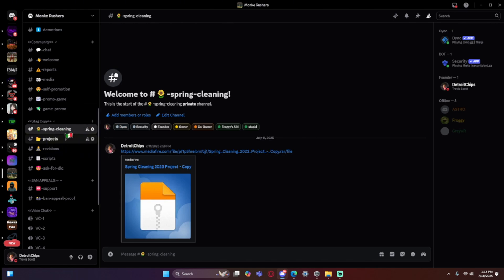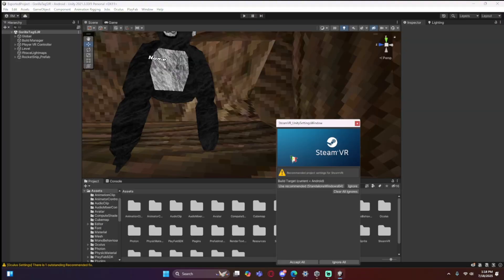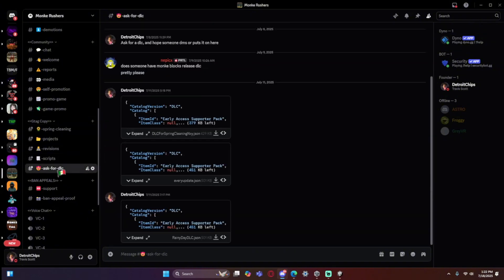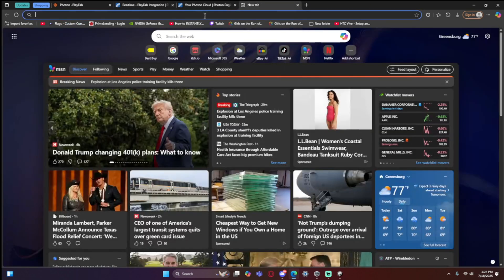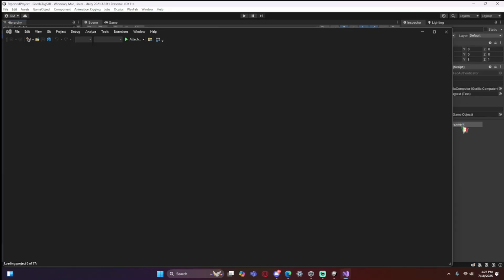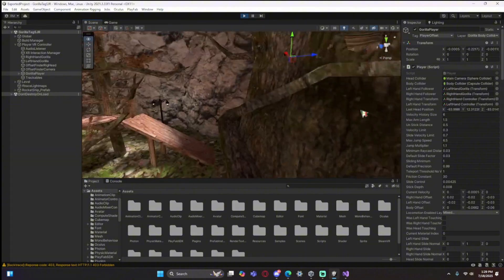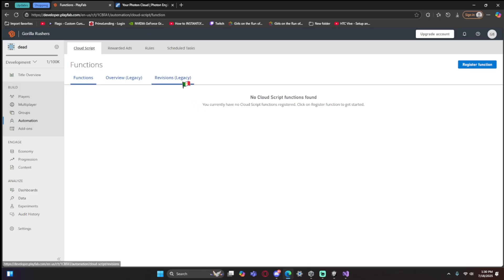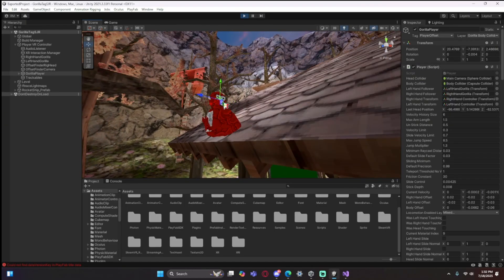HOW TO MAKE A GTAG COPY 2025 *WORKING* WITH TROUBLESHOOTING!!!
In this video, I will reach you how to make a gtag copy in 2025 with trouble shooting in the end!!!